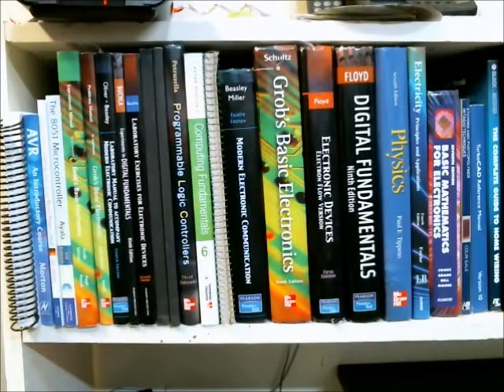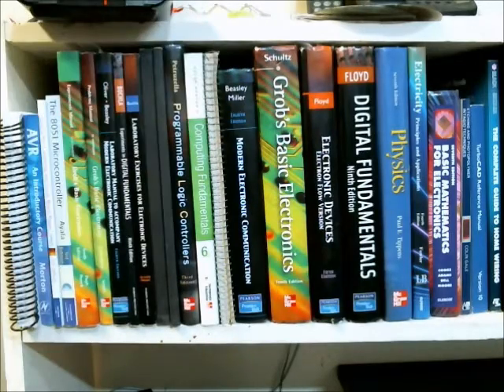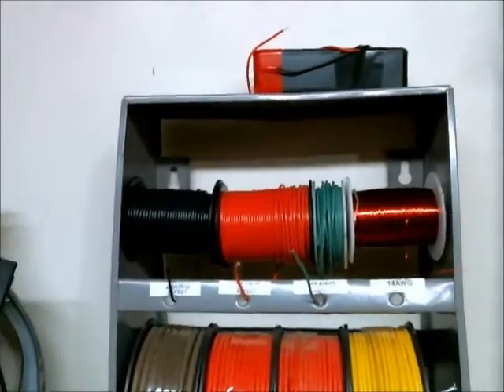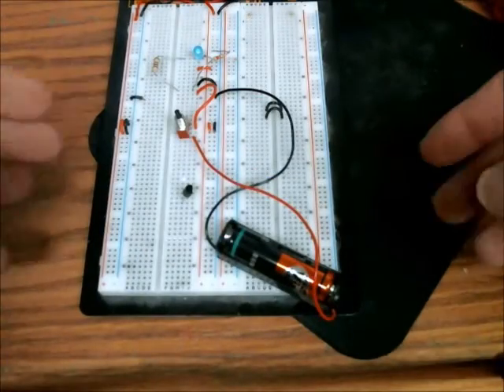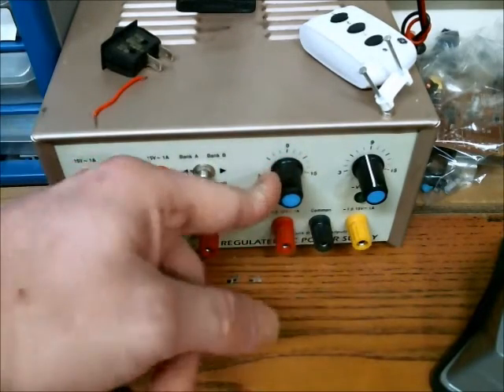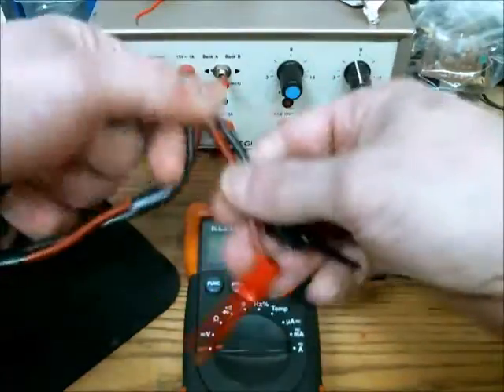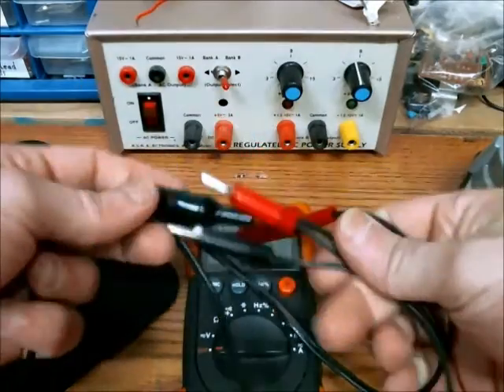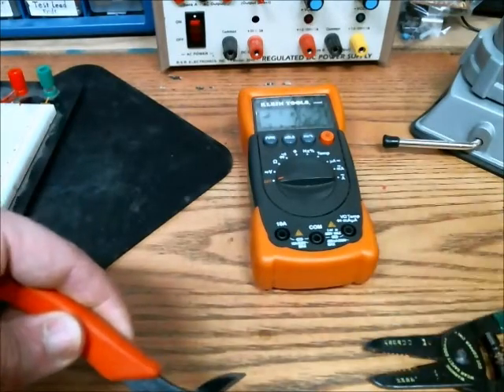Getting into Electronics (Part 1)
A video of how you can get into electronics.